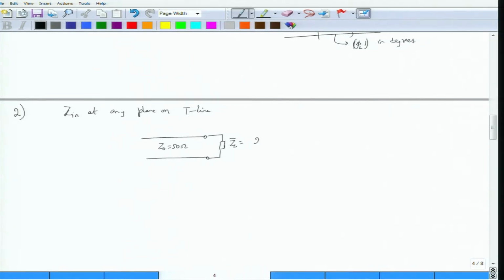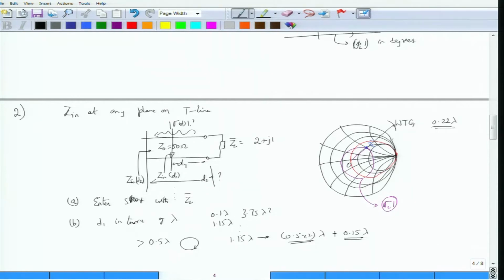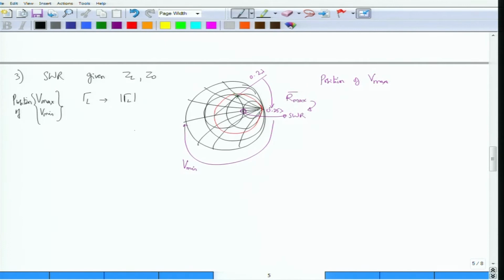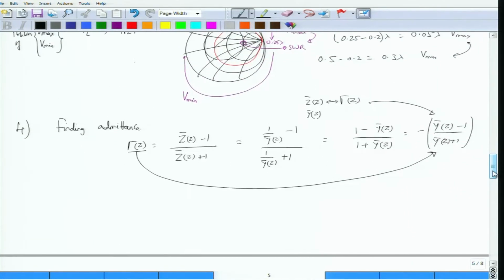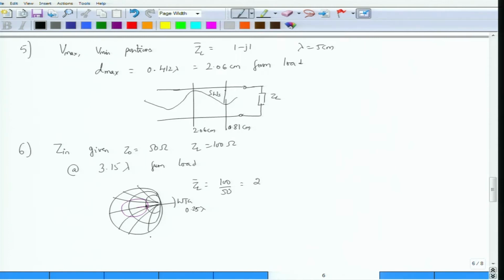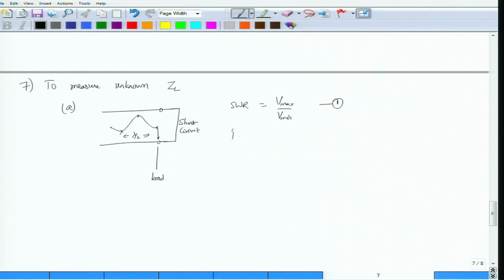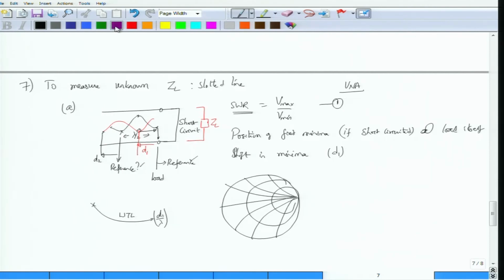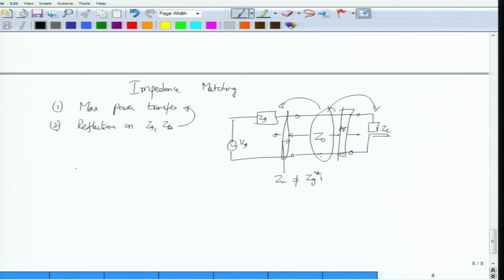Application of smith chart-II